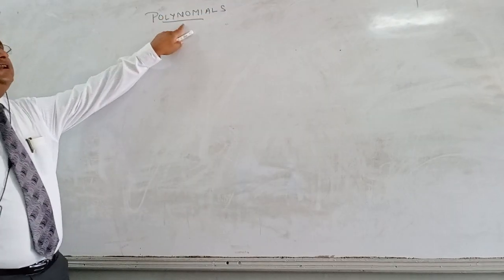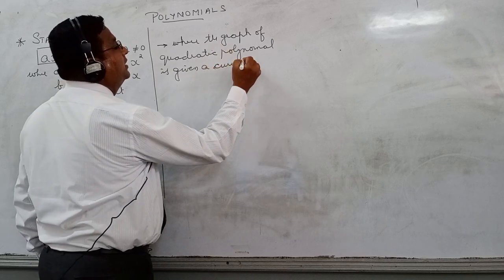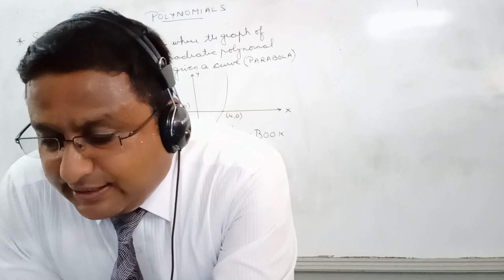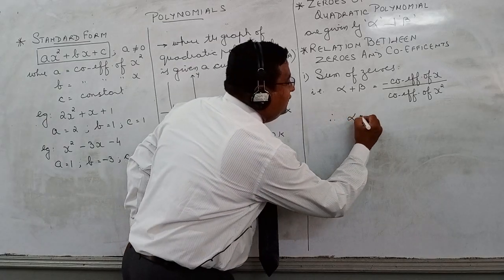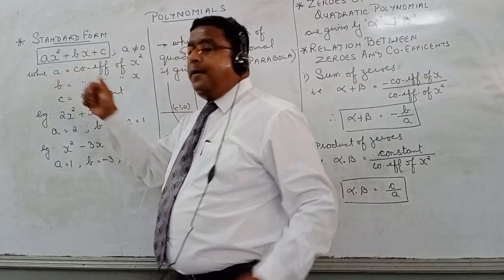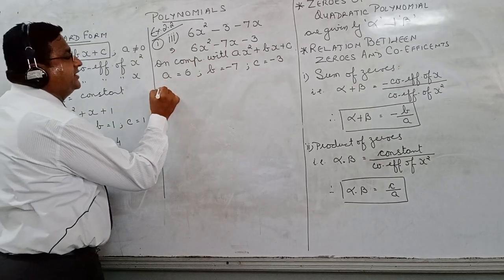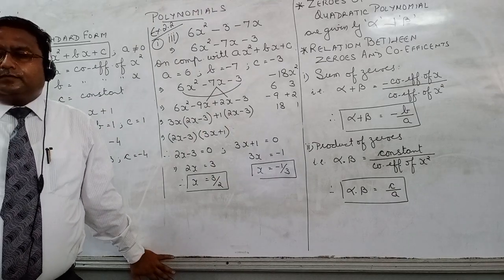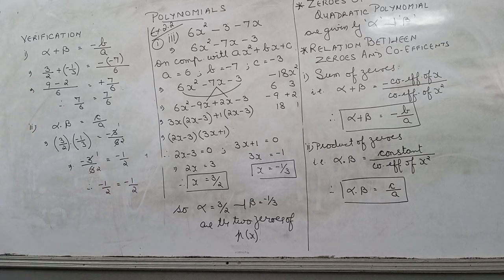Polynomials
Zeroes of the polynomial